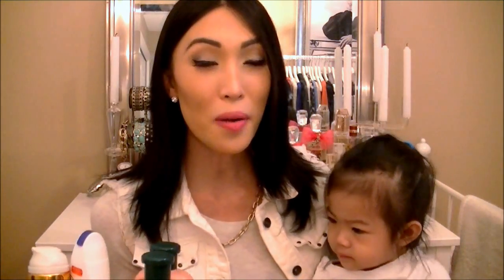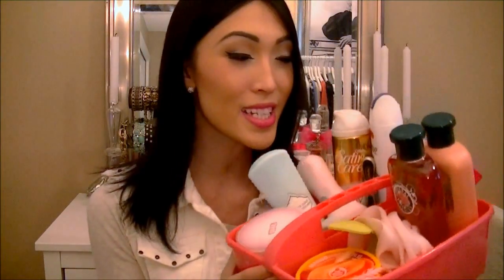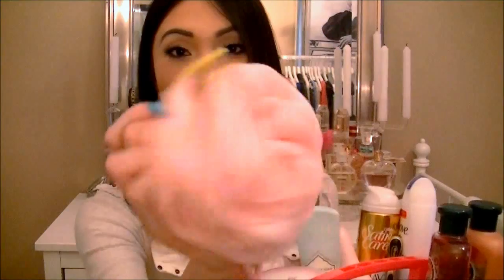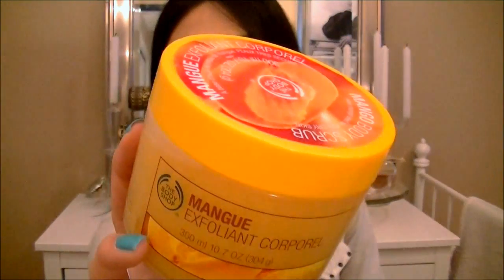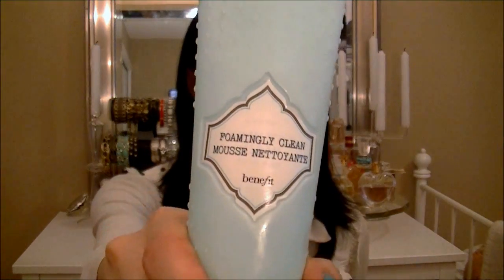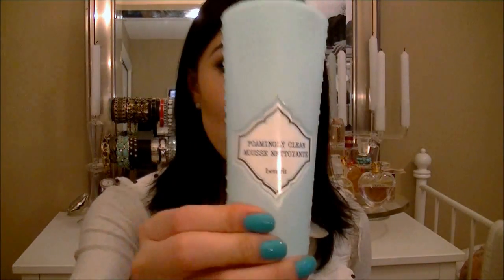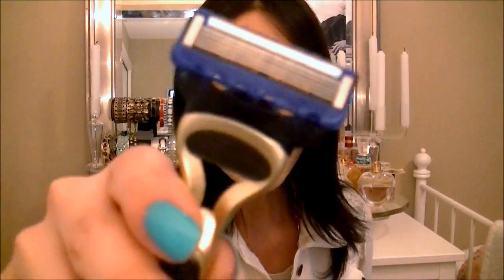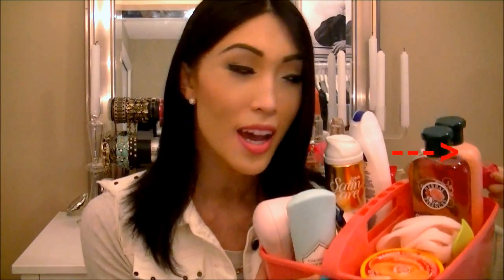What's In My Bath Basket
Still sick but decided to share with you guys what is in my "bath basket or bucket." :)